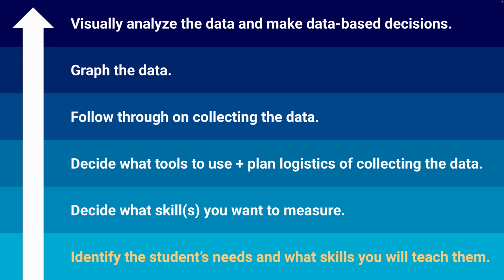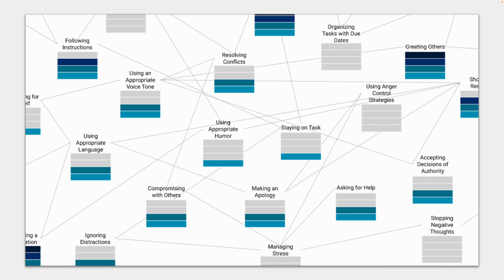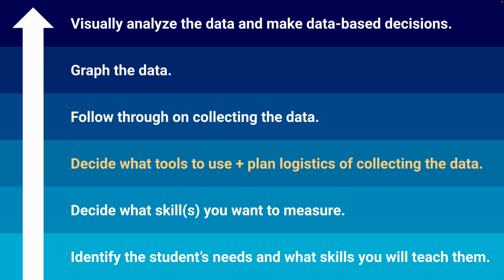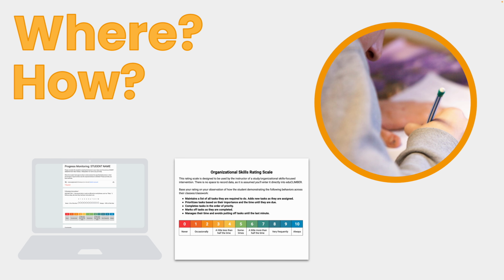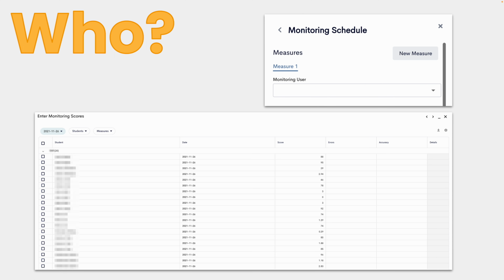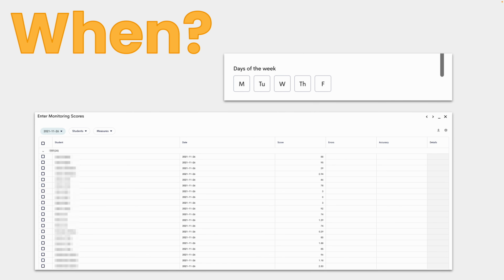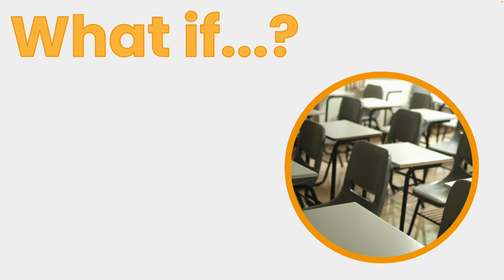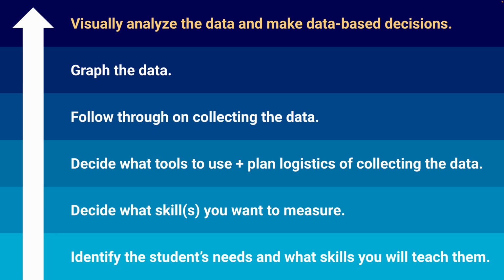The PROCESS of Progress Monitoring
In order for us to make meaningful data-based decisions about students' instruction and supports, a good deal of nuts and bolts decisions need to be made and a solid plan executed. In this video, learn about the overall process that teams of educators follow in order to collect and use progress monitoring data.

(1:14) Identify the student’s needs and what skills you will teach them.
(2:34) Decide what skill(s) you want to measure.
(4:06) Decide what tools to use + plan logistics of collecting the data.
(8:44) Follow through on collecting the data.
(9:35) Graph the data.
(10:23) Visually analyze the data and make data-based decisions.